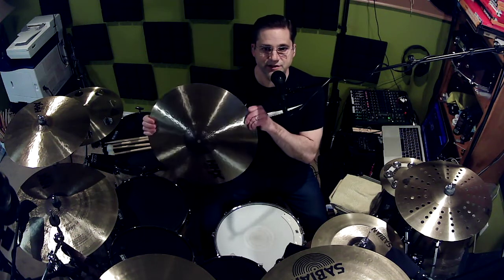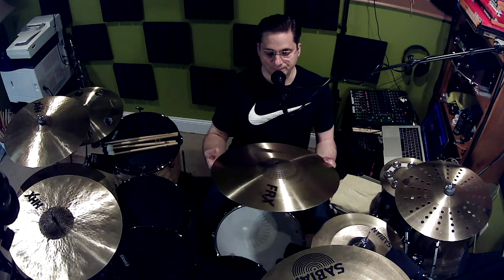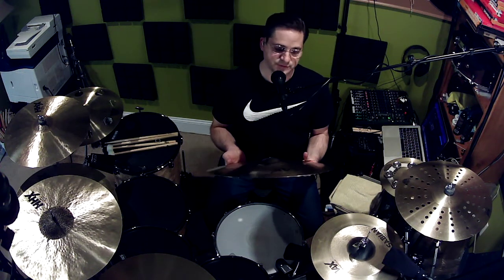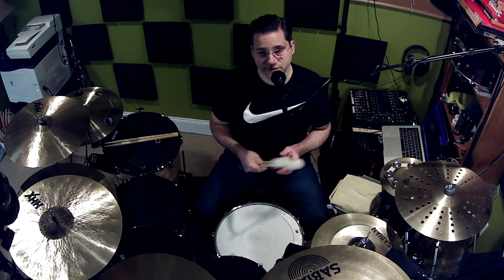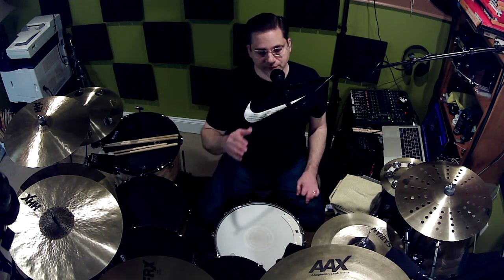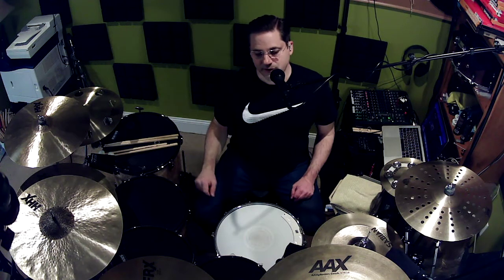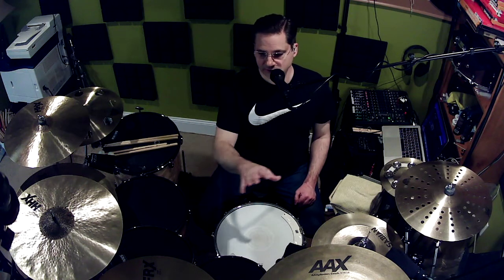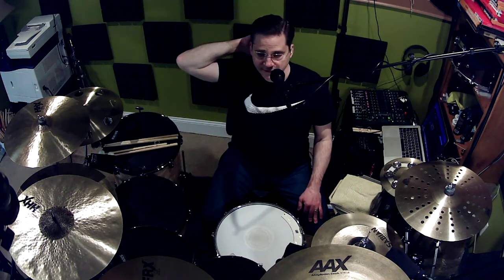Sabian Worship Cymbal Review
This video is a review and demo of 3 Sabian cymbal series that I use in Worship drumming;  The AAX Xplosion Crash 18" (Comes with the Sabian "Praise & Worship" cymbal pack), the FRX Crash 18", and the HHX Complex Thin Crash 18"
In the video, I describe each cymbal, a bit about how it is made, and how I use them in different situations.  I compare the 3 against each other, and I also relate them to some equivalent cymbals from manufacturers like Zildjan, Istanbul, Meinl, and Heartbeat.  I demo the cymbals with both mallets and sticks to give you a sense of both the tone and the performance of the cymbal.
I have used Sabian cymbals most of the time I've been drumming so over that time I have accumulated quite a few of their cymbals.  I also happen to think Sabian provides one of the best quality/value to price ratio of any of the manufacturers, but that is of course subjective and just my opinion.  None the less, I use all 3 of those series (HHX Complex Thin, FRX & AAX) for all my crashes, HHX Complex Medium & AAX Thin for my rides, and AAX for my hats and effects cymbals.
I hope you find this video review of the Sabian crashes in the AAX, FRX, and HHX Complex series useful and can get a sense of what each series can bring to your sound/performance, particularly in a Worship setting.  Thank you for taking the time to watch this video.